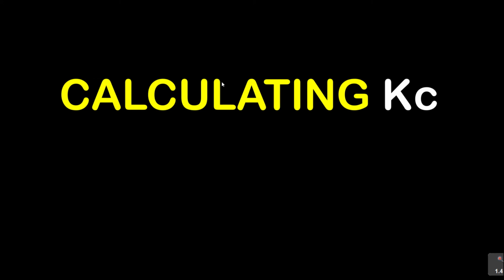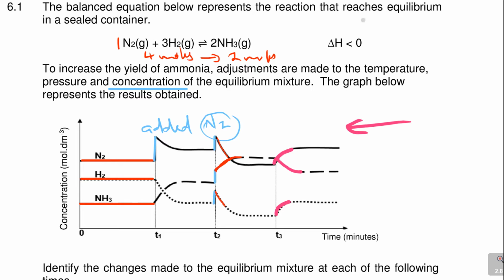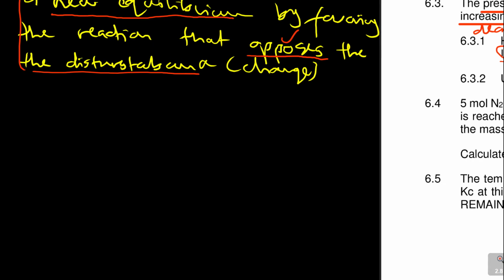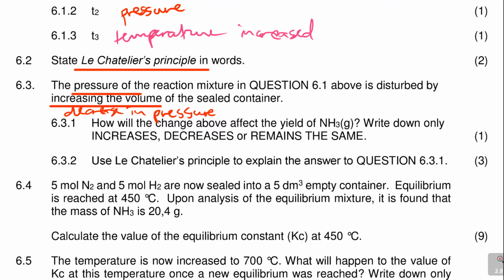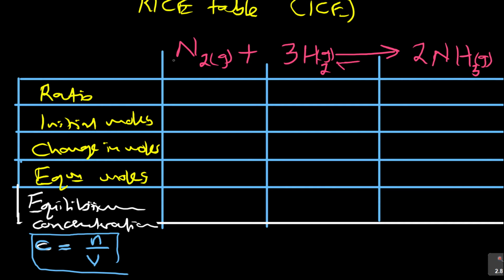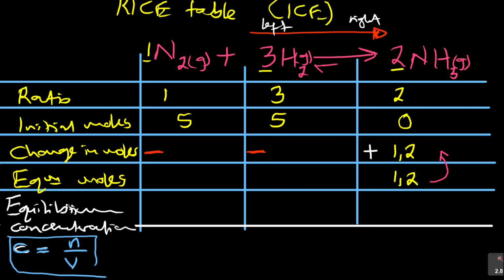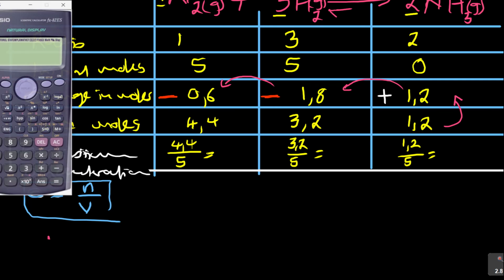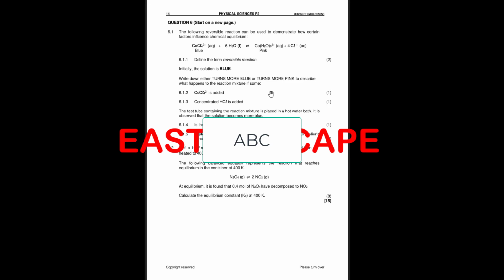(Kc)-Calculating Equilibrium Constant-Grade 12 Chemistry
How to colculate equilibrium constant (Kc) part 1